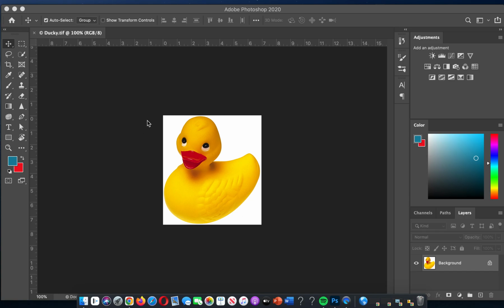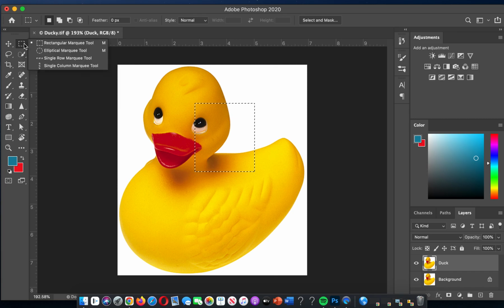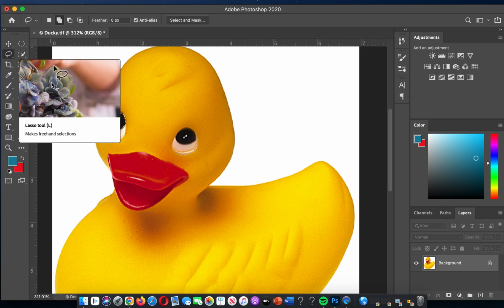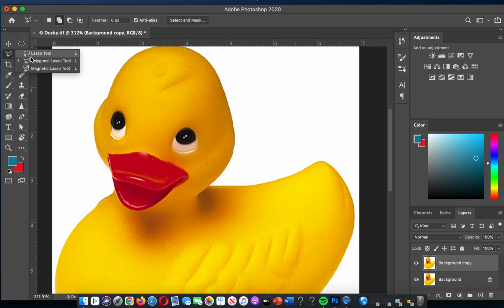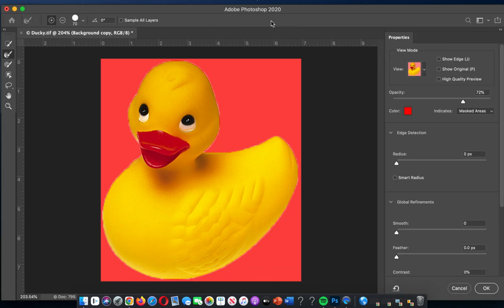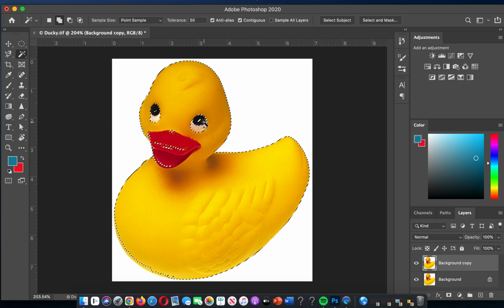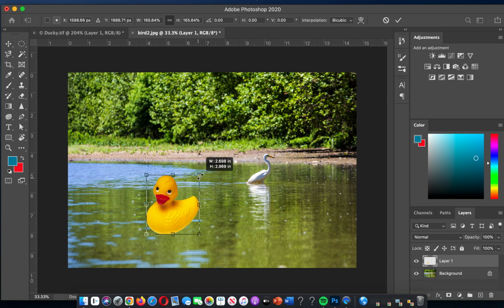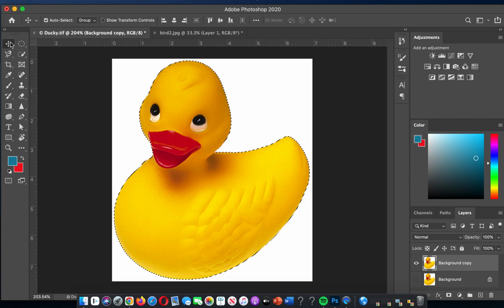Selection Tools Tutorial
Use the selection tools in Photoshop to select the duck.